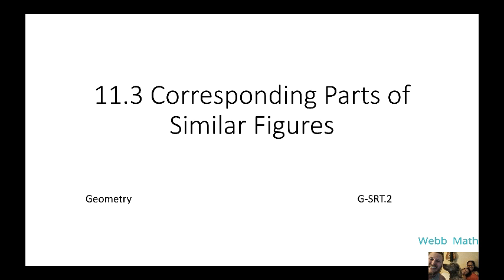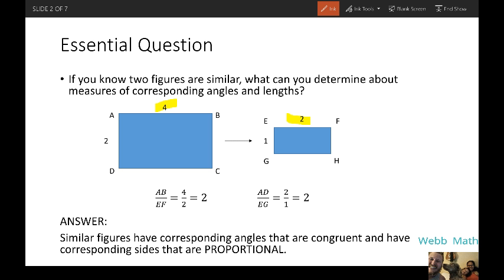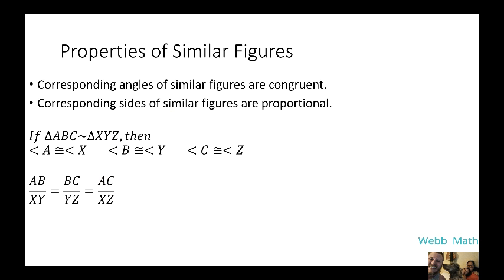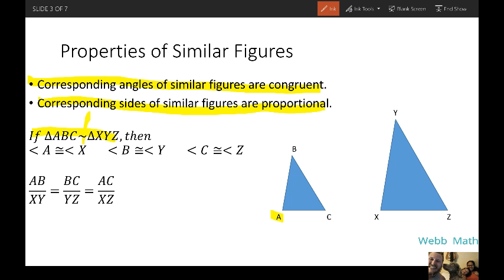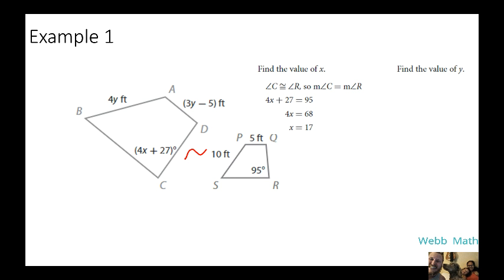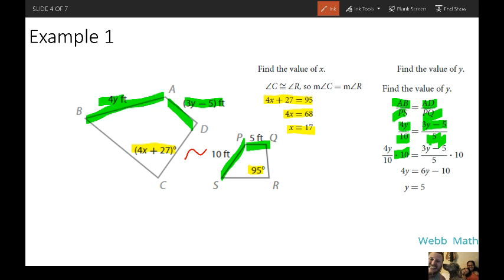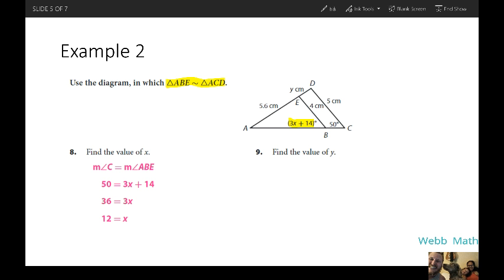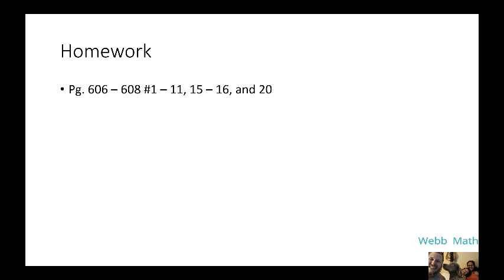11 3 Corresponding Parts of Similar Figures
Original Video. Semester 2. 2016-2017 School Year.